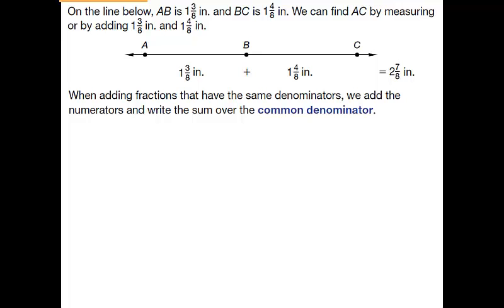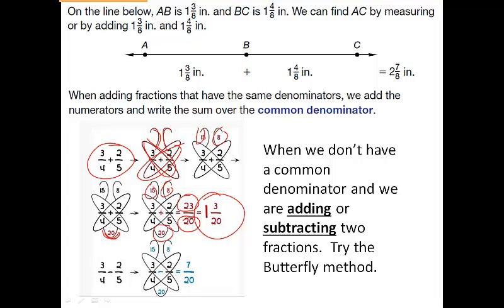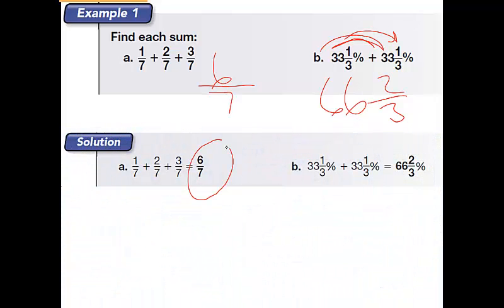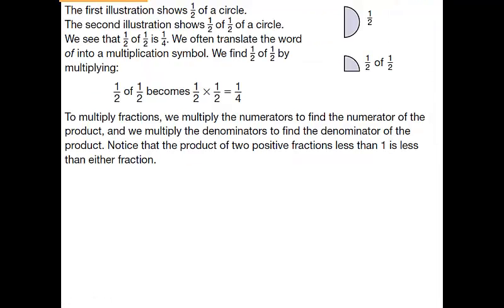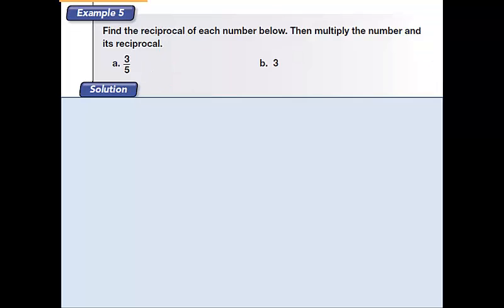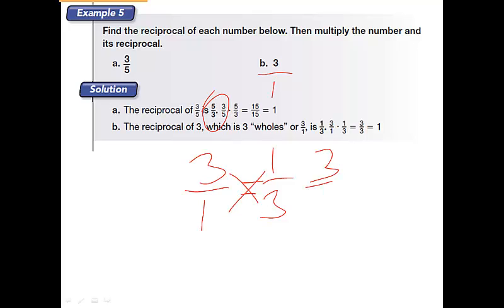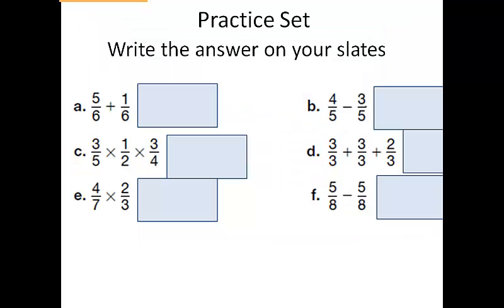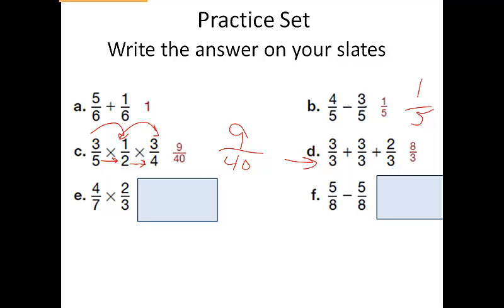Course 2 - Lesson 9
Adding, Subtracting, and Mulitplying Fractions
Reciprocals